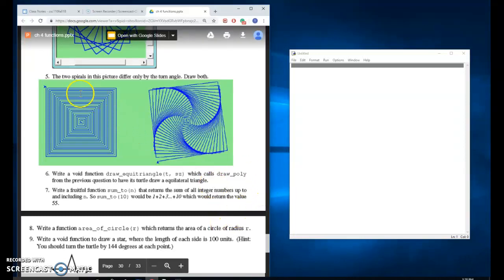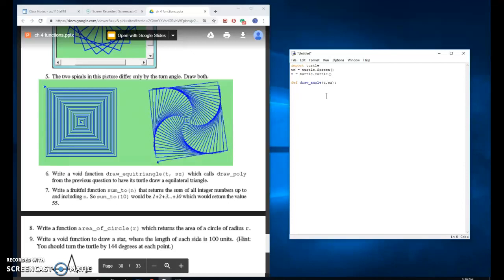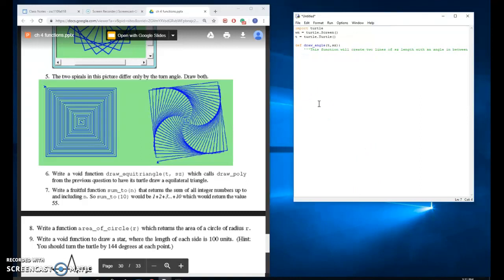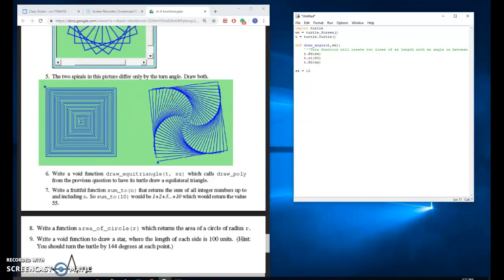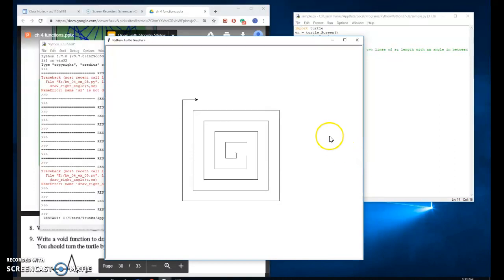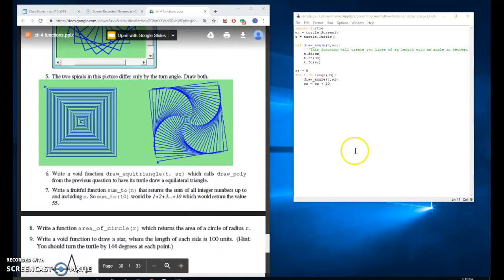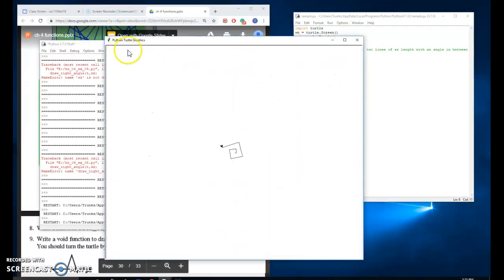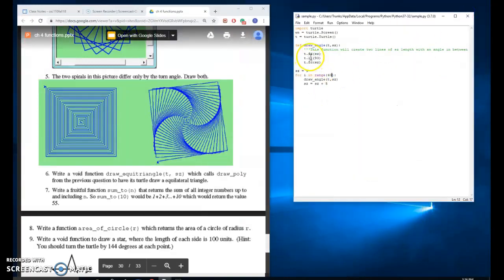HW_04_EX_05